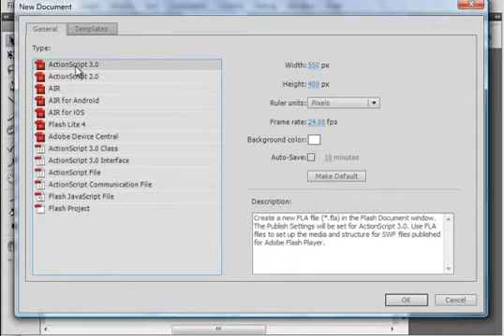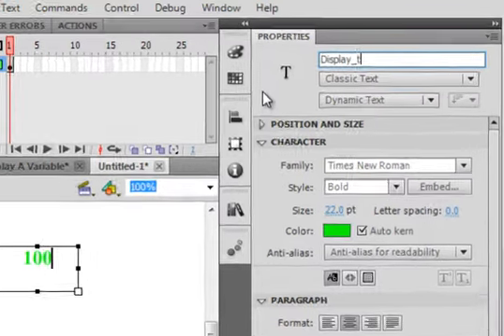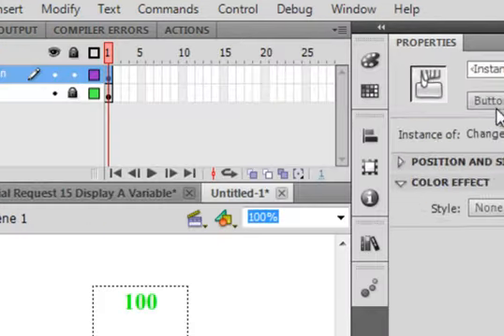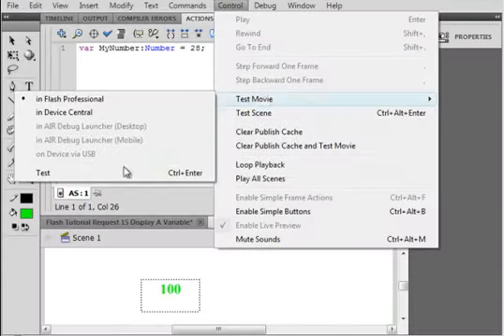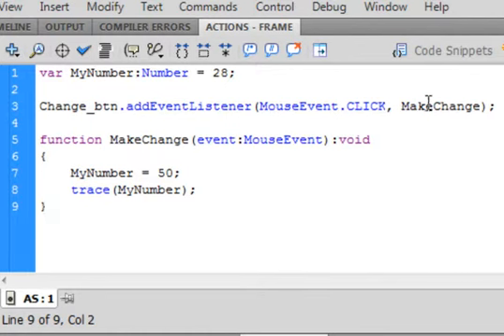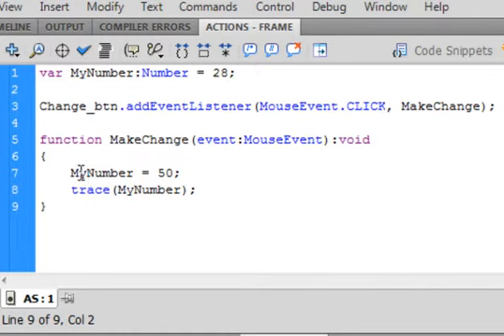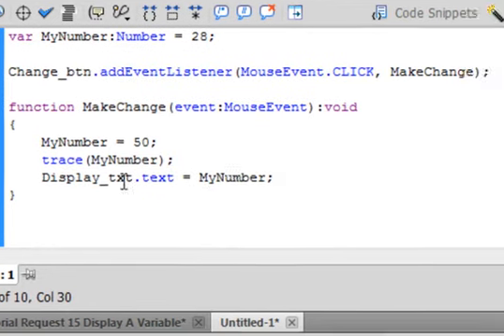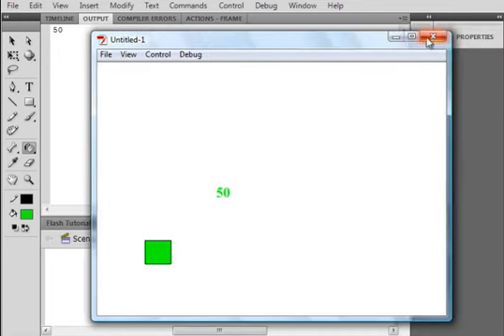Flash Tutorial Request 15 Display a Variable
Learn how to display, through your browser, the contents of a changing variable.